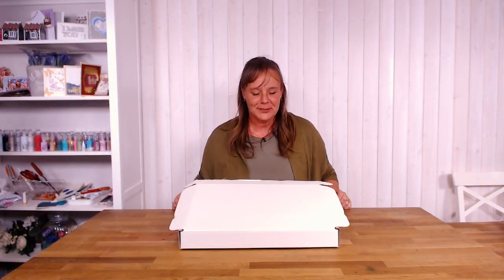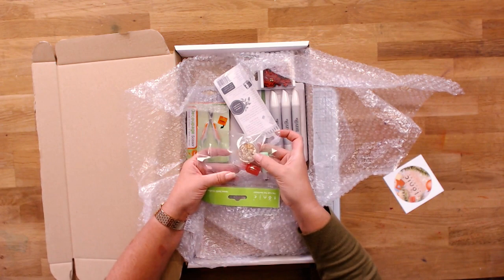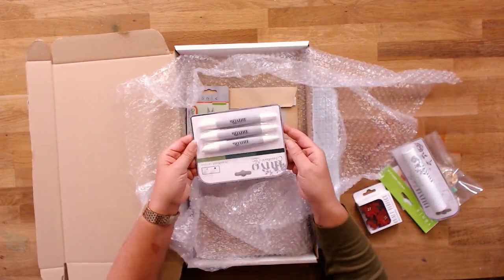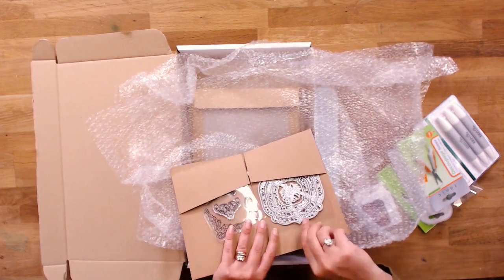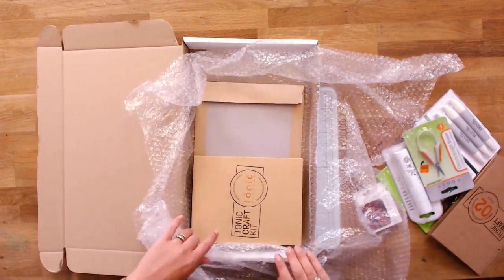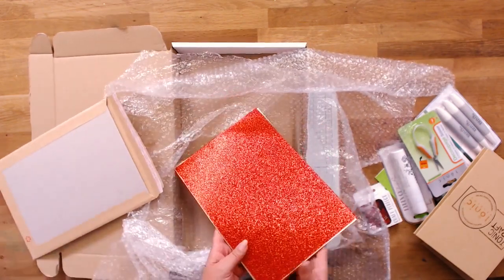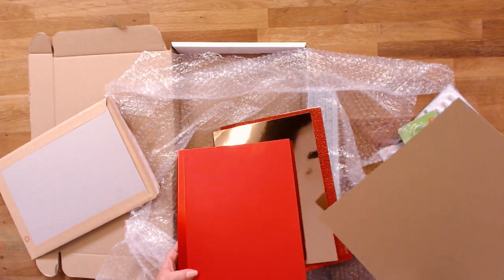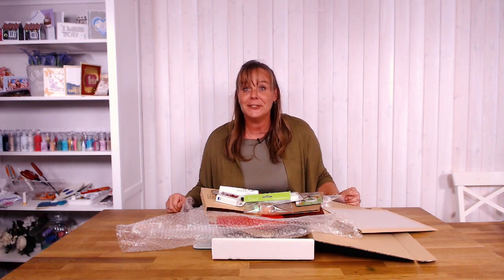Tonic Studios Unboxing - Monthly Craft Kit 2